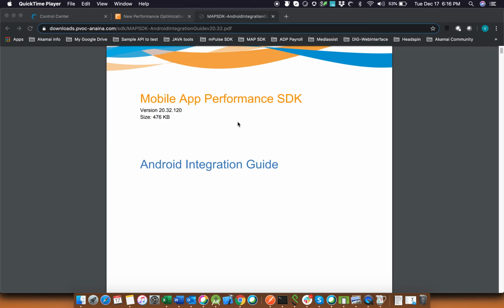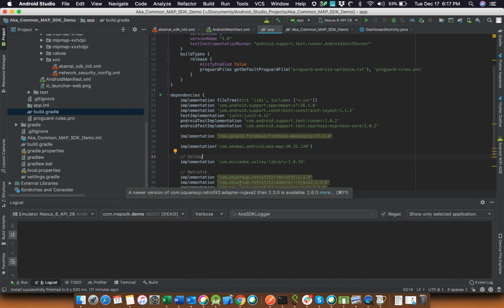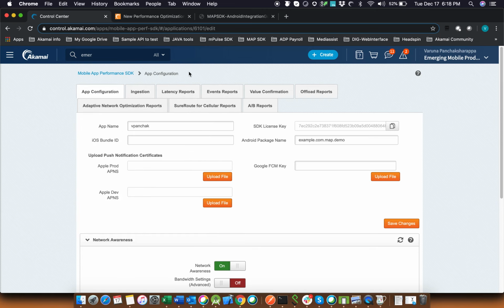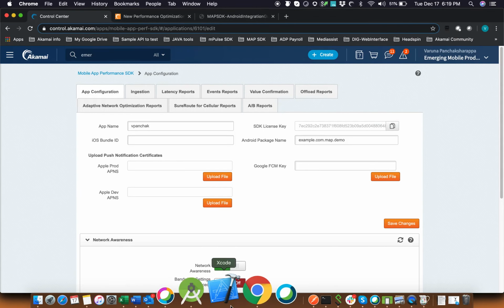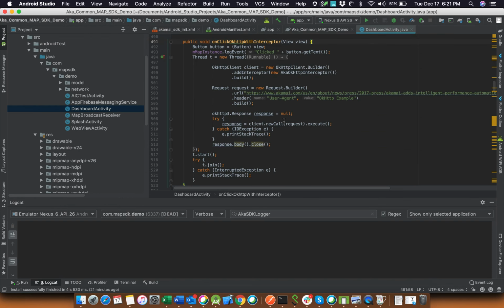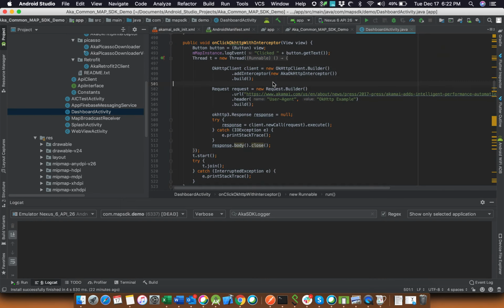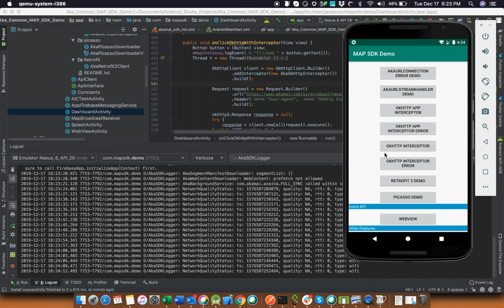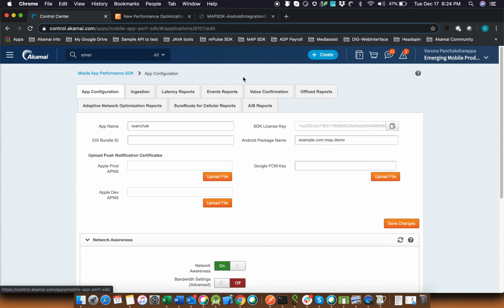How to Integrate MAP SDK - Android in under 10 minutes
In this video we are demonstrating how you could integrate Mobile App Performance SDK with your native Android App.

Please find SDK Configuration, Integration Guides, App Samples and other developer support resources at our landing page shared below.